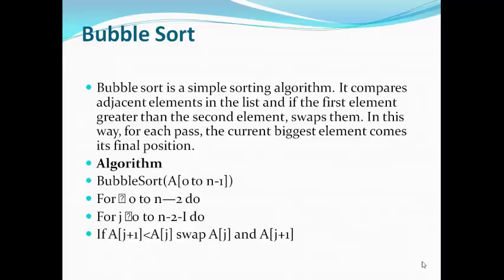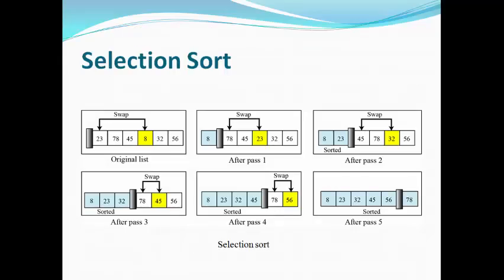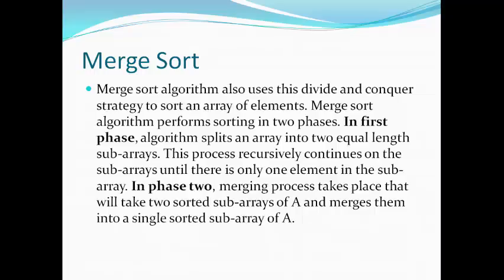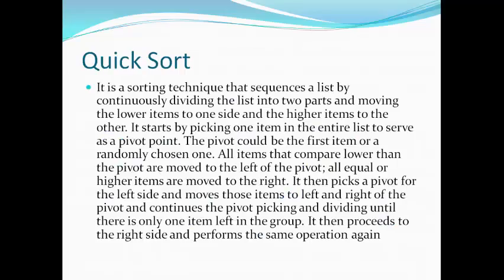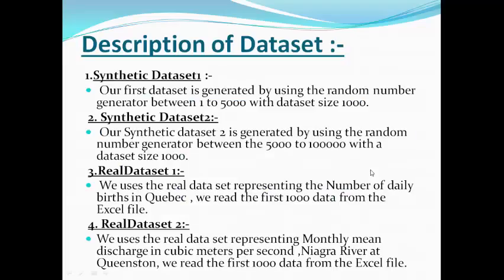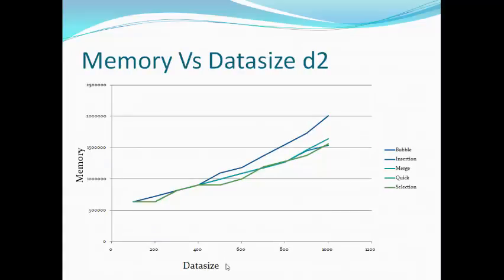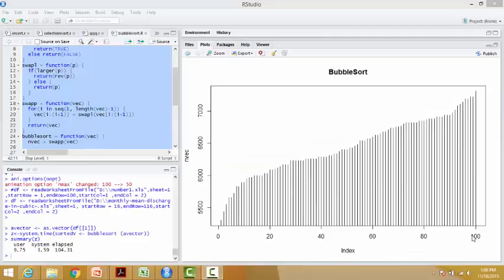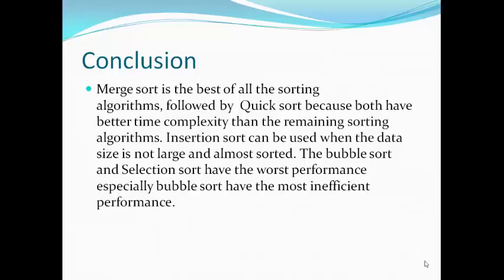Visualization of Sorting Algorithm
Sorting Visualization using R by Ronak Goyal